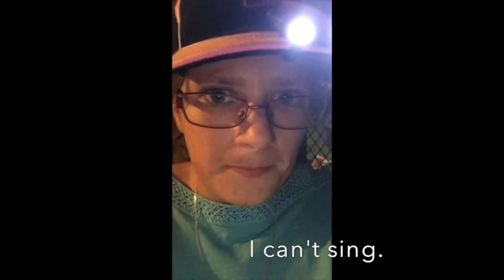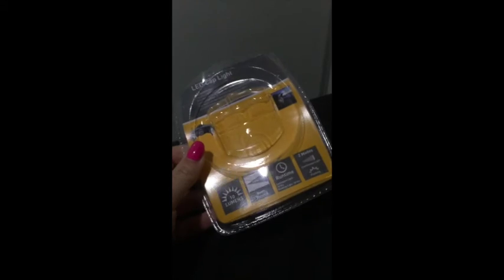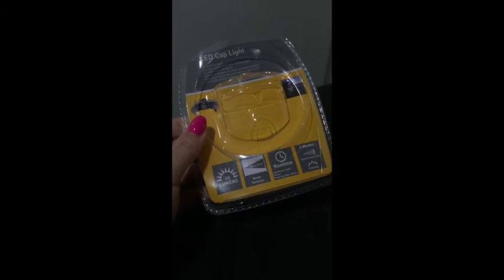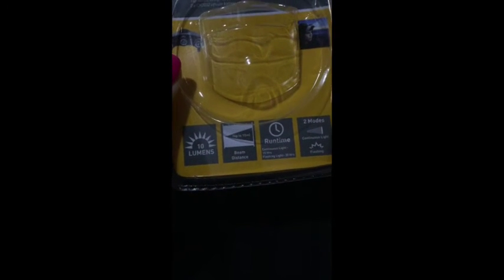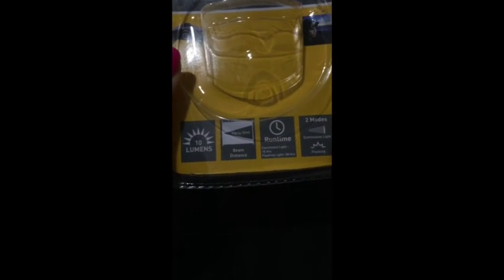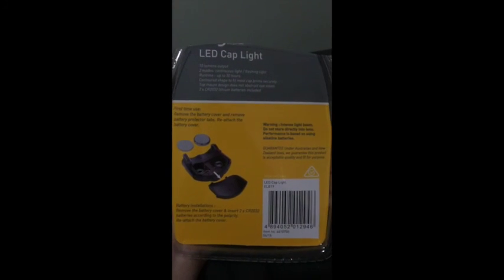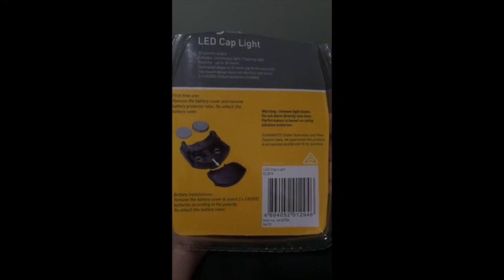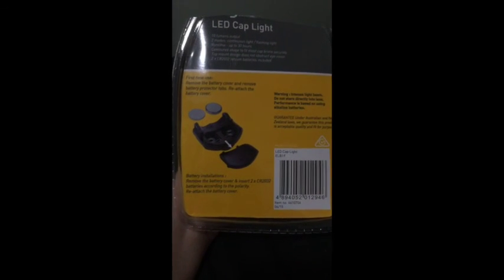Shoddy Product Review: Clip On LED Light for Hats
Shoddy review, not product!
Video review on Elger LED light, clips onto hat peaks.  Available at Bunnings for around $3-4.